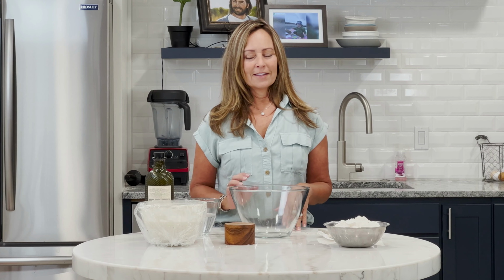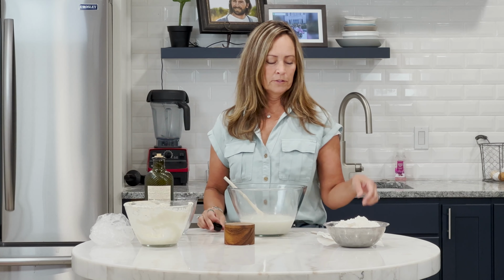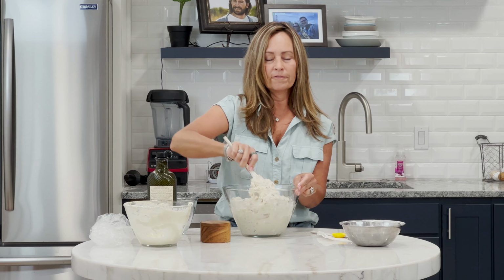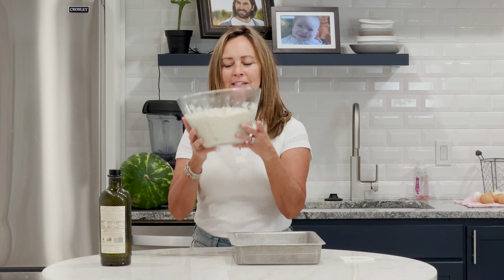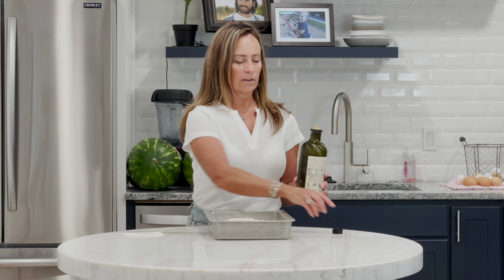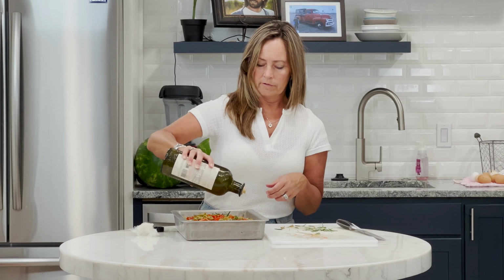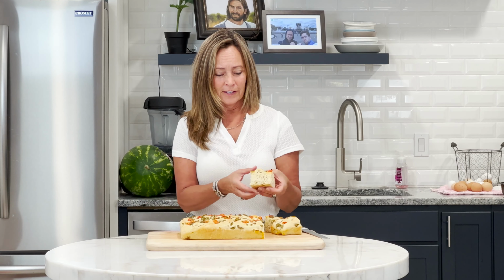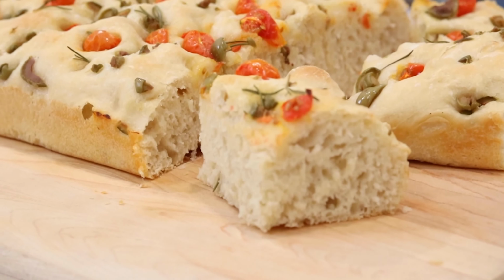Sourdough Focaccia bread! I Tried it Again.... this is a Winner! - Daily Sourdough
My Book is Available Now!! It has over 70 Recipes that will have you drooling! order my new book The books are ready to ship!

Get my FREE guide to gut health and sourdough!  **Free recipes, Instructions for the perfect bread every time, All of the many health benefits sourdough and fermented foods offer and so much more!

Want to my sourdough starter? Ive developed a lively healthy starter that I am making available to you! ** for My healthy organic sourdough starter 'Simply Sourdough'!

Hello Friends! i tried making sourdough Focaccia Bread again! i was not happy with my last focaccia bread video. so after some experimenting, here is a wonderful recipe! give this one a try and let me know in the comments what you think!

Sourdough Focaccia Bread

Ingredients

3/4 C Active Sourdough Starter
2 C Lukewarm Water
2 Tbs Olive Oil
2 Tsp Salt
4 C Flour

Instructions

1. In a large bowl, add starter and water and stir until the starter has dissolved. Then add oil and salt and stir until dissolved. Then add your flour and mix until all of the flour is incorporated.

2. Cover your dough and let it ferment for 24 hours in the refrigerator.

3. Oil a 9x13 baking pan. Put your dough into the pan oil the top of your dough and cover your dough with plastic wrap. Let it sit on the counter to spread out for 3-4 hours.

4. Preheat your oven to 425 degrees. I decided to make tomato olive focaccia today, so now is the time to add the toppings you want. Add more olive oil on top of the vegetables. Using your fingers, press your toppings into the dough. You will be creating pockets.

5. Bake your focaccia at 425 for 25 minutes. Let it cool on a cooling rack before cutting into it.